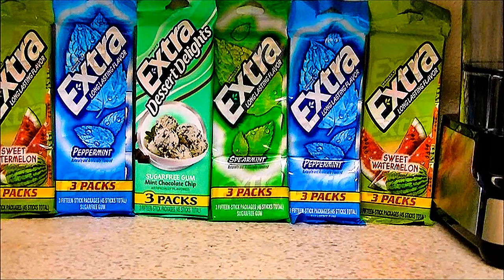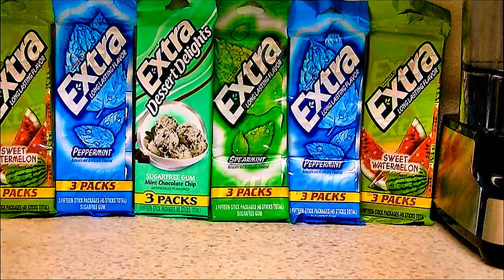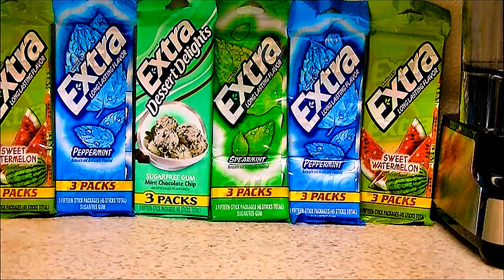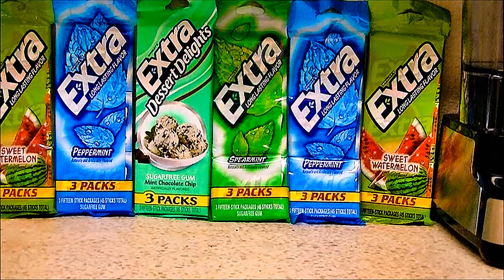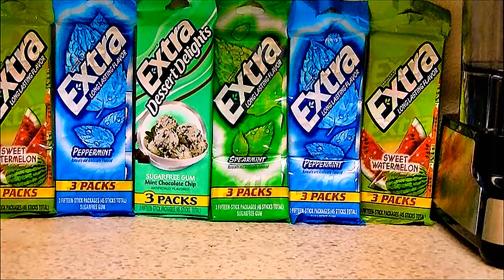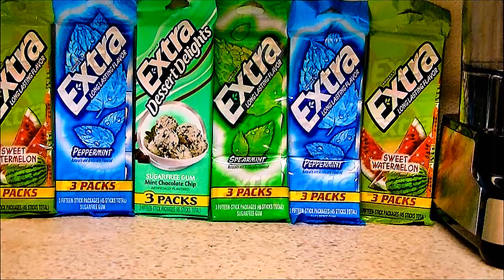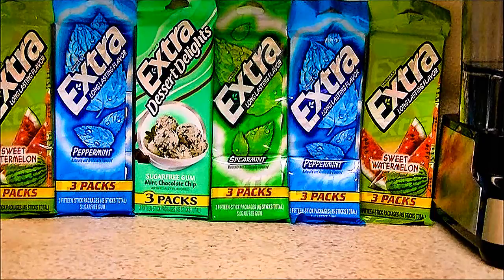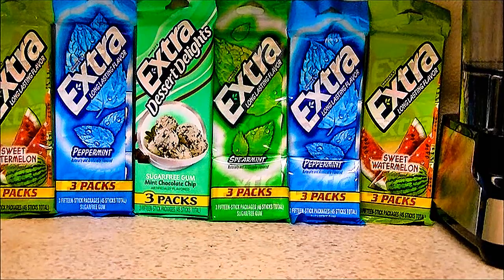How Does Chewing Sugar-Free Gum Help You Lose Weight?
A recent study funded by Wrigley suggests that gum really can help people go easy on higher-calorie snacks. Researchers at the University of Liverpool fed 60 young adults lunches and snacks on four separate days. On half of their visits, the subjects chewed two sticks of gum (either regular or sugar-free) in the hours after lunch. The subjects said they felt less hungry after chewing gum. And when they were offered cookies, chips and candy three hours after lunch, the gum-chewers consumed an average of 36 fewer calories.